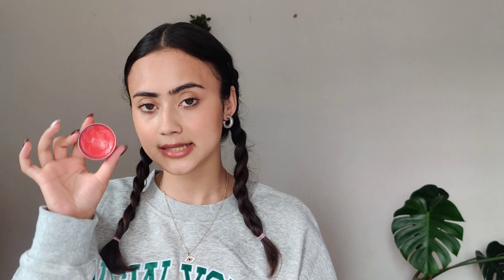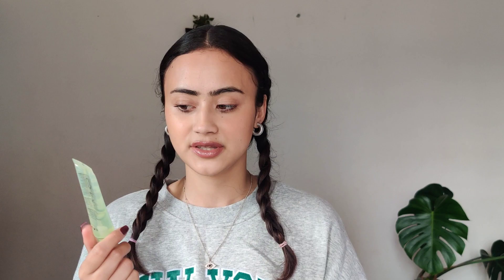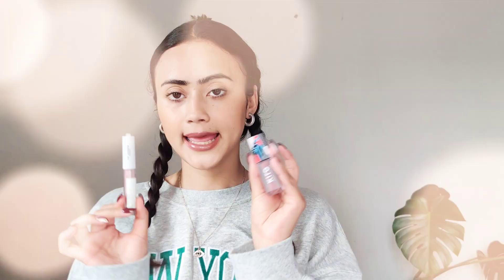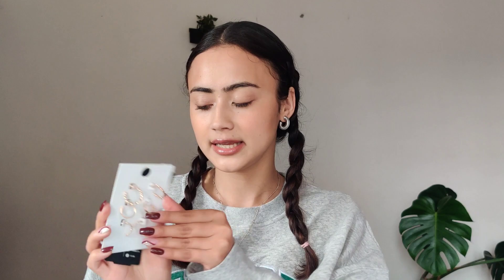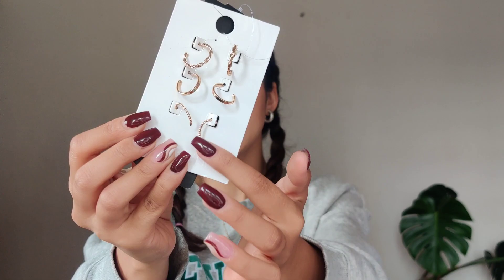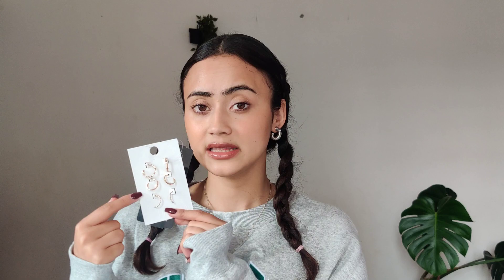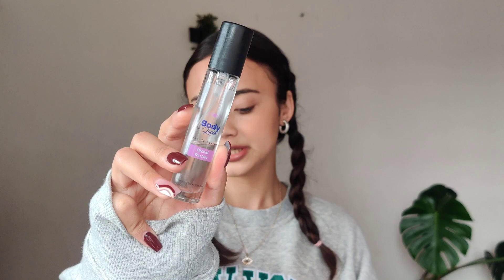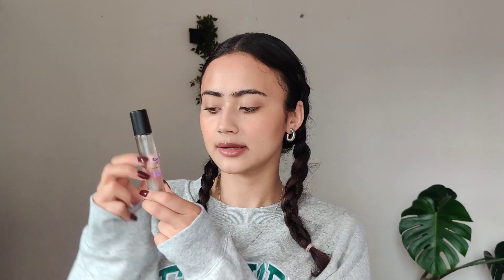my january favourites 💚 (few, but amazing!) + some fails *lip lacquer, fragrance, playlist,tv shows*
tightest HUGSS!

everything mentioned-

✨my foundation/concealer shade references:
Maybelline Fit me foundation "natural buff"
Maybelline Fit me concealer "medium"
Mac studio fix "NC 25-30"
Milani 2 in 1 conceal and perfect foundation "warm beige"
Insight pro conceal "honey"
Insight ultra thin second skin foundation "sun beige"
Mars seal the deal concealer "pure beige"
Colorbar 24 hrs weightless liquid foundation "FC 4.2"